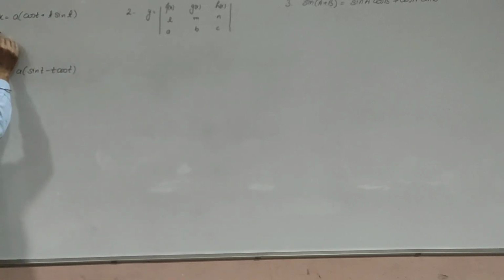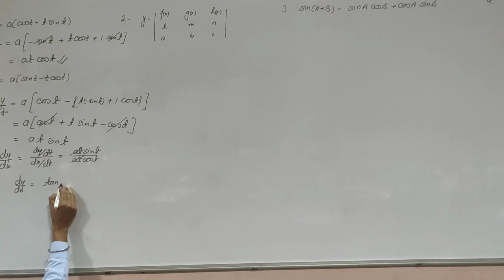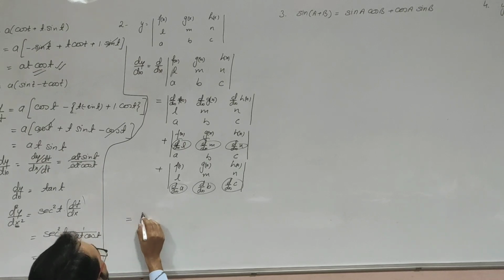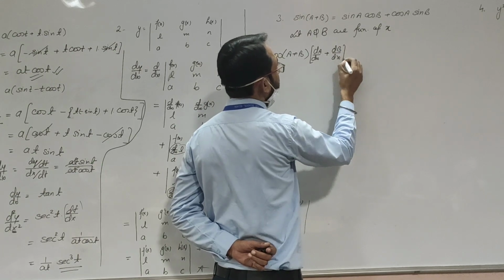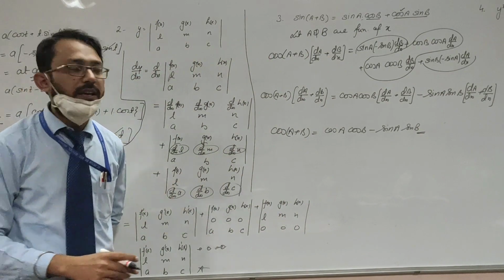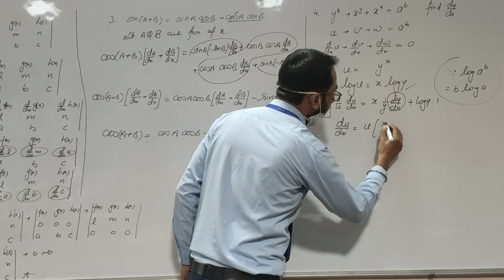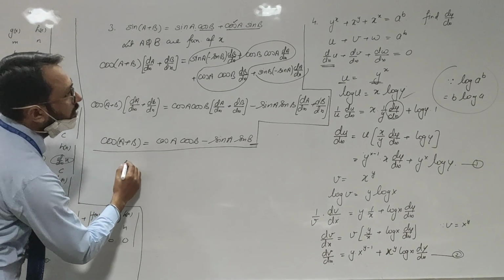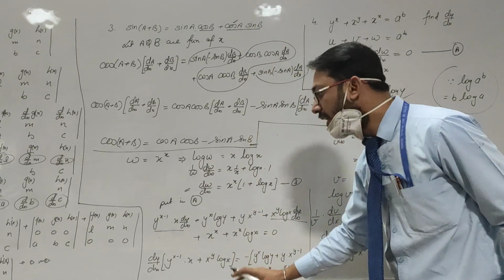Continuity and Differentiability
some important questions of continuity and differentiability